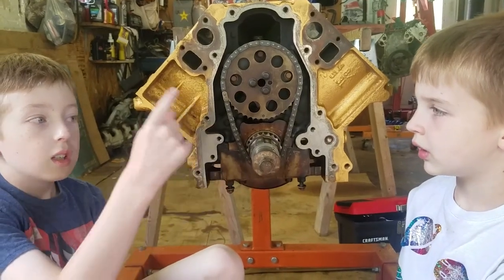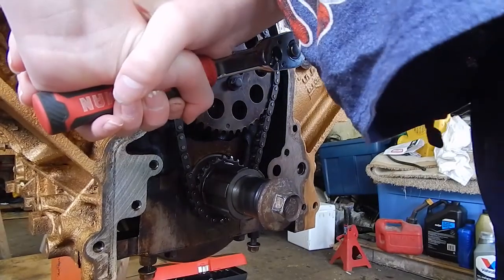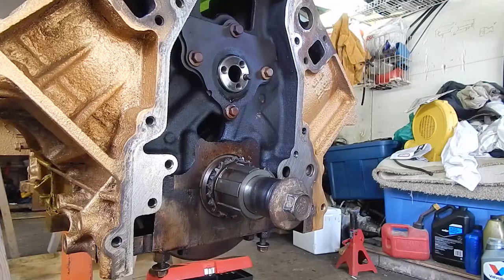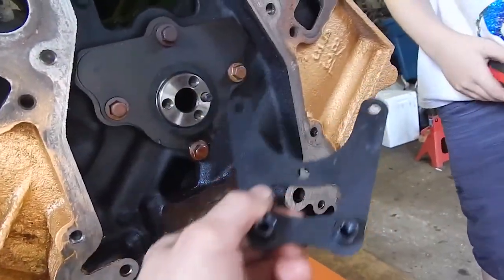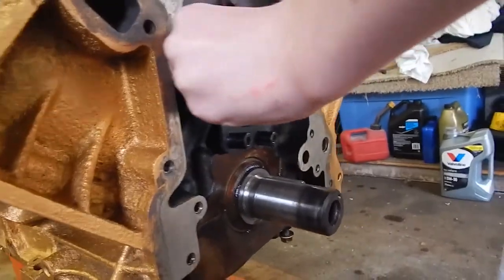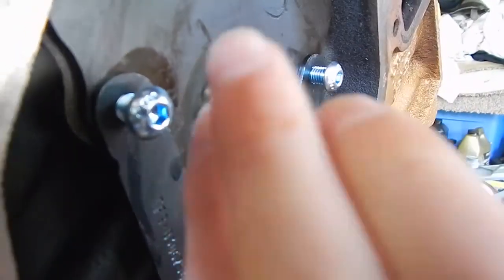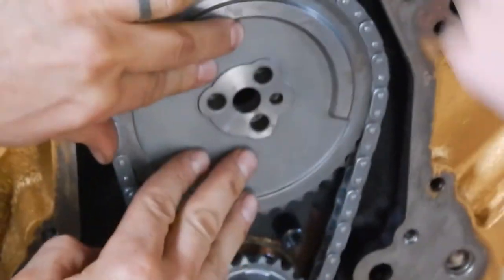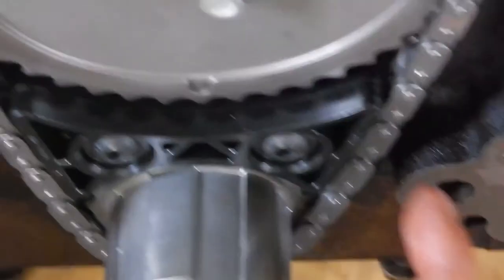5.3 LS SWAP How to install Cloyes Timing Chain. 2 kid brothers rebuild a junkyard motor.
Brothers Bud And E start their LS swap project.  Follow along as these two boys build and restore classics.

Cloyes Gear 9-4205S - Cloyes Timing Chain Kits
Part Number: CLO-9-4205S

Chevrolet Performance 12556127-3 - Chevrolet Performance Camshaft Bolts
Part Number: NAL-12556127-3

Trick Flow Specialties TFS-K30675600 - Trick Flow® Timing Chain Dampeners
Part Number: TFS-K30675600